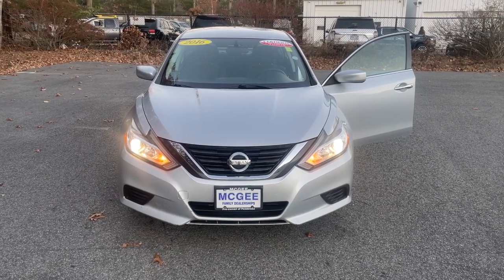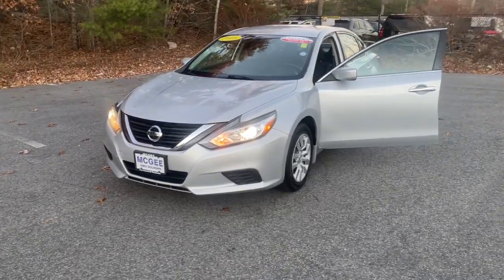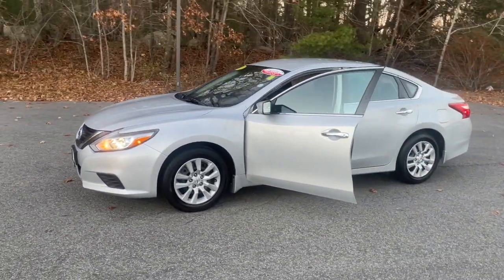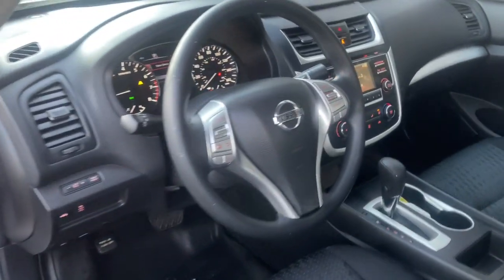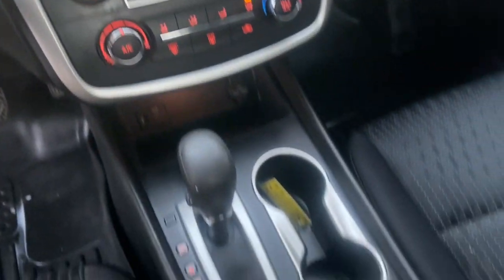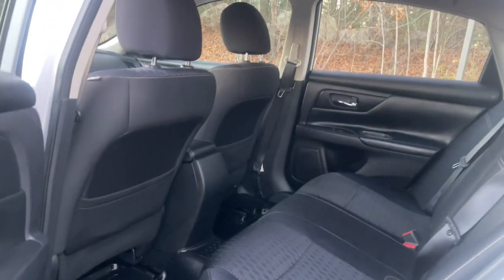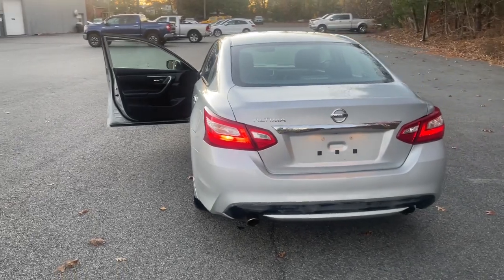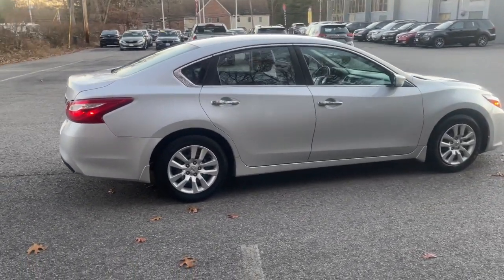2016 Nissan Altima Plymouth, Marshfield, Pembroke, Weymouth, and Brockton, MA IC8877R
Brilliant Silver Used 2016 Nissan Altima available in Plymouth, Massachusetts at McGee Preowned Superstore. Servicing the Marshfield, Pembroke, Weymouth, and Brockton, MA area.
2016 Nissan Altima 4dr Sdn I4 2.5 S - Stock#: IC8877R - VIN#: 1N4AL3AP8GN349791

: 2016 Nissan Altima 2.5 S - JUST REPRICED FROM $17,600, FUEL EFFICIENT 39 MPG Hwy/27 MPG City! $1,700 below Kelley Blue Book! Excellent Condition. CD Player, Keyless Start, Smart Device Integration, Bluetooth, [X01] POWER DRIVER SEAT PACKAGE, Back-Up Camera SEE MORE! KEY FEATURES INCLUDE: Back-Up Camera, iPod/MP3 Input, CD Player MP3 Player, Remote Trunk Release, Keyless Entry, Child Safety Locks, Steering Wheel Controls. OPTION PACKAGES: POWER DRIVER SEAT PACKAGE 6-Way Power Driver's Seat. Nissan 2.5 S with Brilliant Silver exterior and Charcoal interior features a 4 Cylinder Engine with 182 HP at 6000 RPM*. Clean Autocheck Report! Non-Smoker vehicle EXPERTS ARE SAYING: Edmunds.com explains The CVT is more responsive when you press on the gas pedal compared to its competitors, and the simulated stepped gears reduce some of the engine drone that others suffer from.. Great Gas Mileage: 39 MPG Hwy. AFFORDABLE TO OWN: Reduced from $17,600. This Altima is priced $1,700 below Kelley Blue Book. MORE ABOUT US: Here at McGee Pre-Owned Superstore, Customer Service is our #1 priority. The McGee Family Dealerships have been serving the South Shore for over 40 years and we would love to make you part of our family. When you purchase your pre-owned vehicle from McGee, it's a personal transaction between our family and yours. We understand our customers are our reason for being in business. Feel free to set up a test drive or discuss your options with our friendly sales staff - Call, Click or Visit! Please confirm the accuracy of the included equipment by calling us prior to purchase. Tax, title, registration and $498 Doc fee Extra.